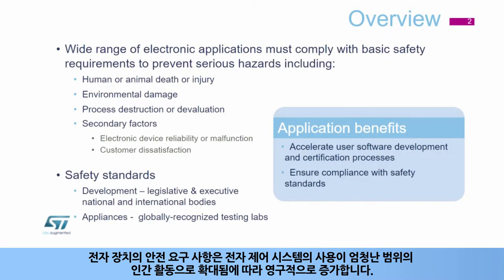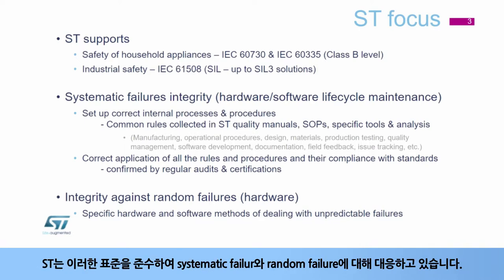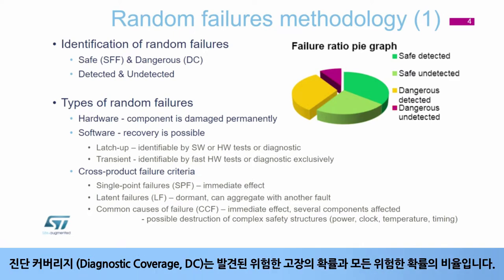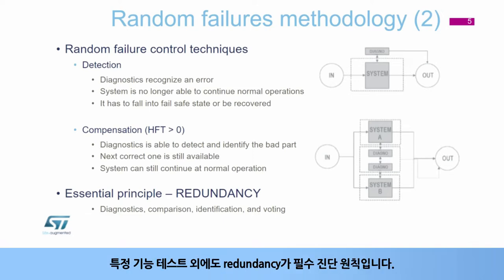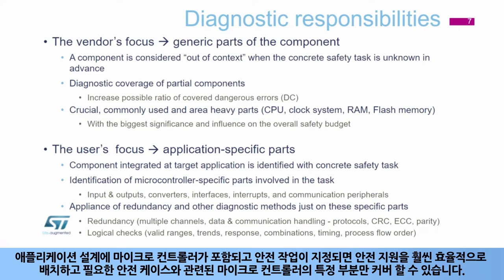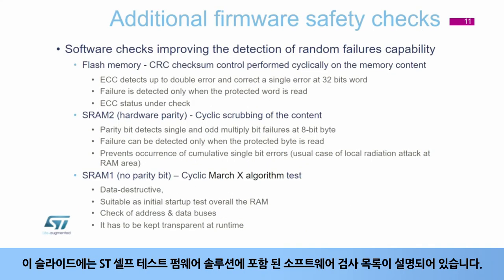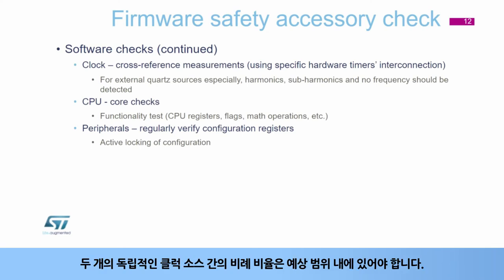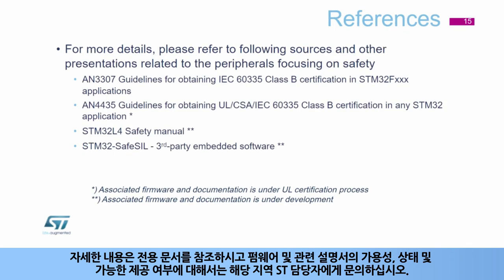STM32L4 OLT - Safety [한글자막]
STM32L4에 대해 ST가 Safety 요구에 어떤게 지원 하는지 설명합니다.